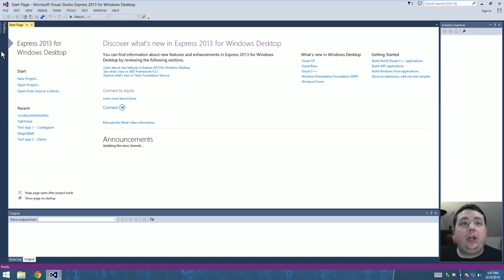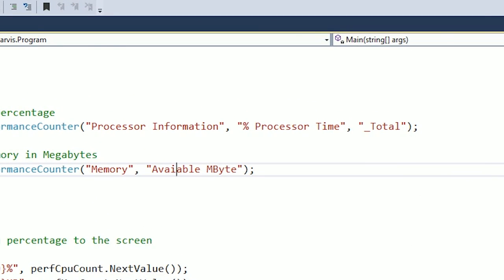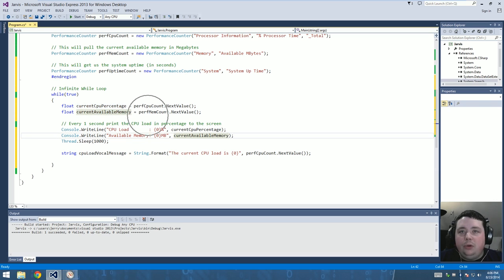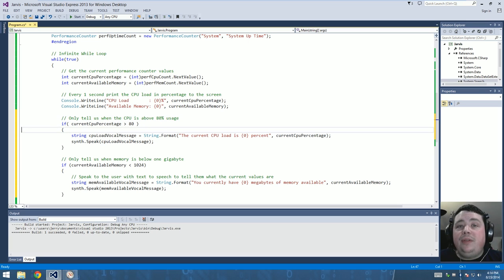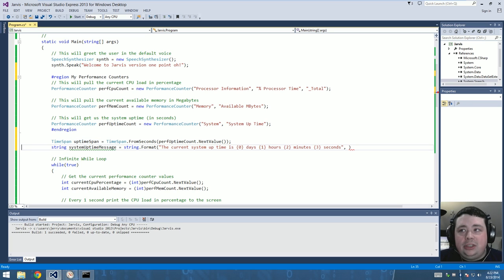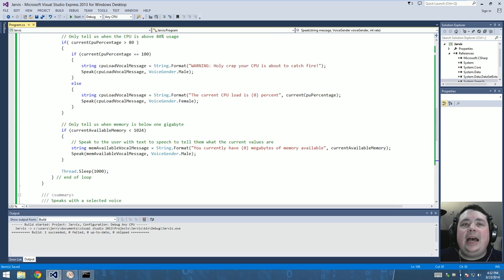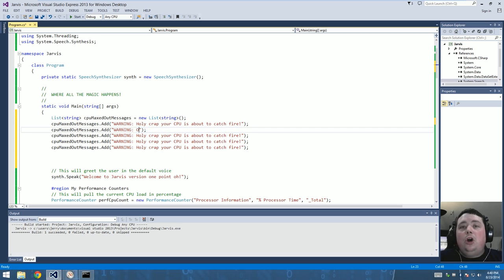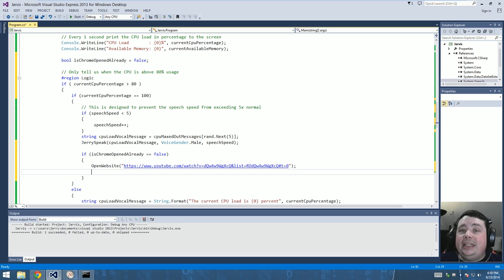Create CPU & Memory Monitor w/ Speech in C# .NET : Codegasm 3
Did you know I've made over 800+ other videos on YouTube? 🍿 We build an application from scratch that monitors your system CPU & Memory and uses Text to Speech to read warning messages and notifications to you in a realistic voice. This program could be adapted to make a lot of other very cool applications so get your brains working and make it happen!

Links to resources, use them!

18Su2PV63BabMZWwYEhgXC8obK1XBVveCp